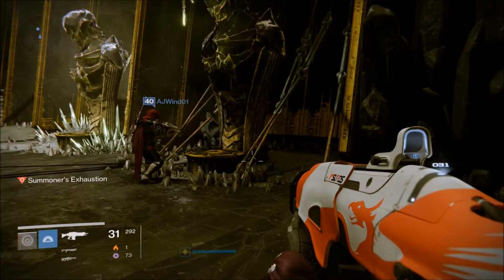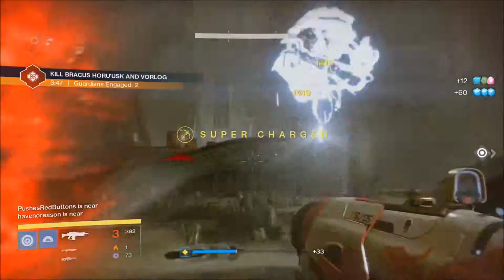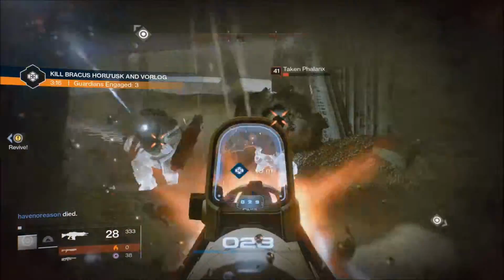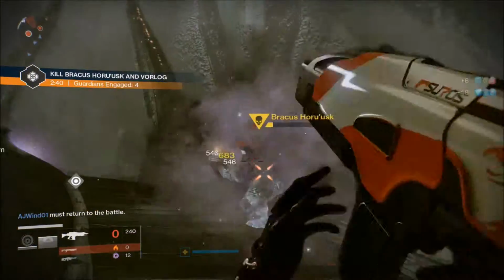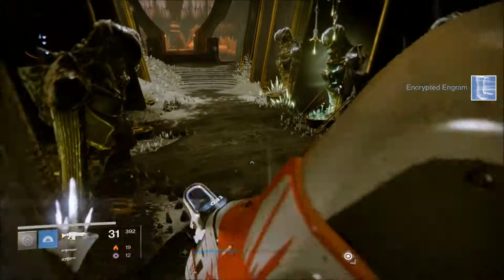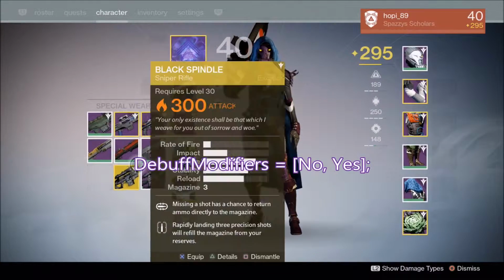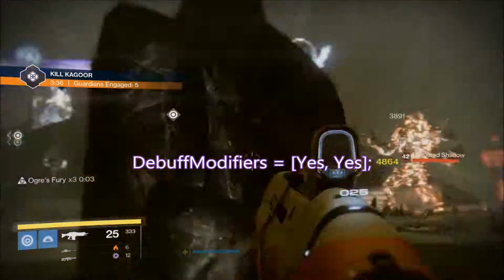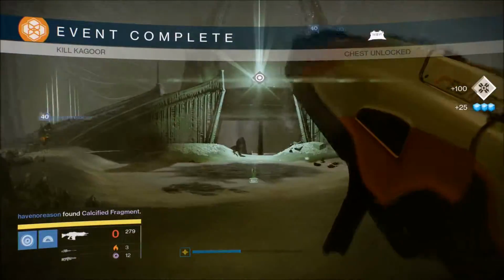Why don't Shadowshot and Melting Point stack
So why don't these 2 abilities stack? Hopefully I can explain a couple possible reasons for this.